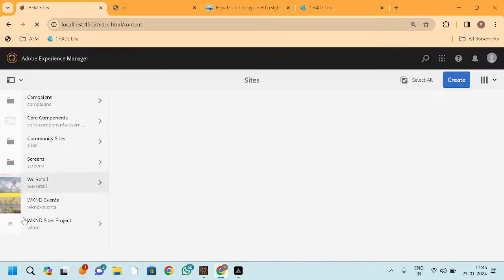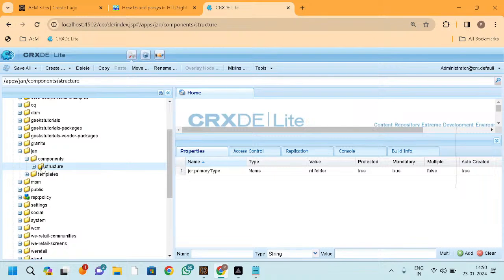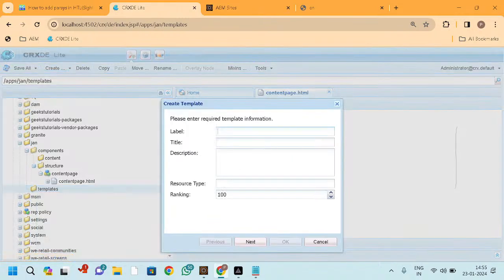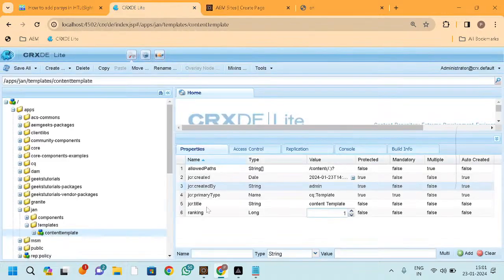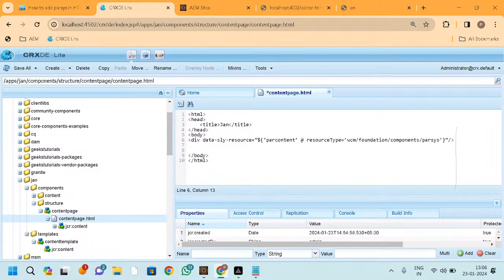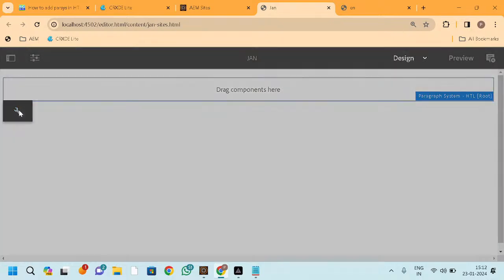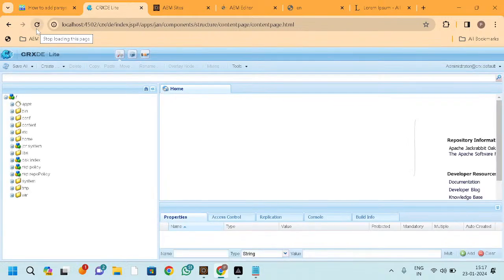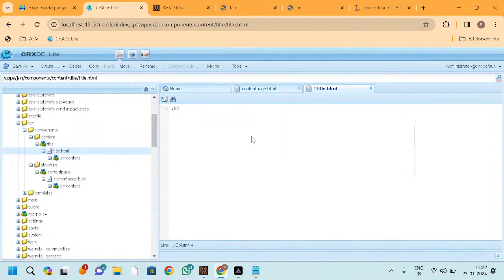AEM Batch(22-01-24) Tutorial 3- Mastering Static Templates in AEM: A Step-by-Step Guide